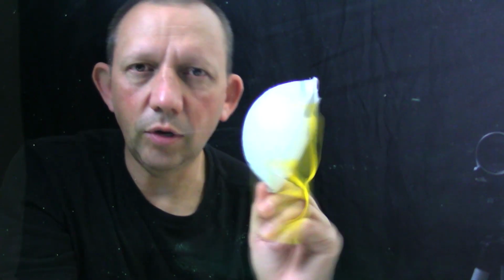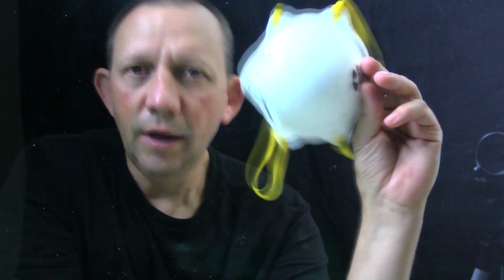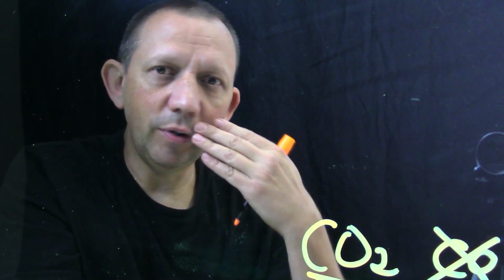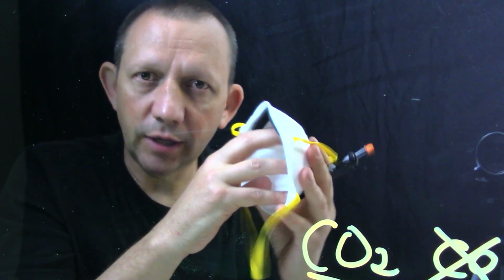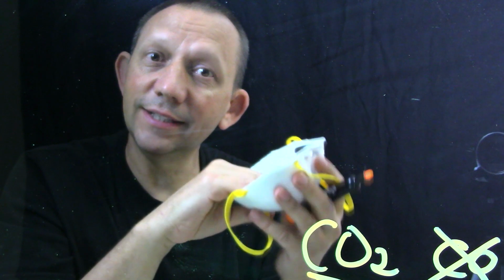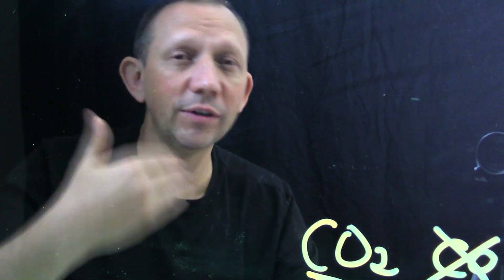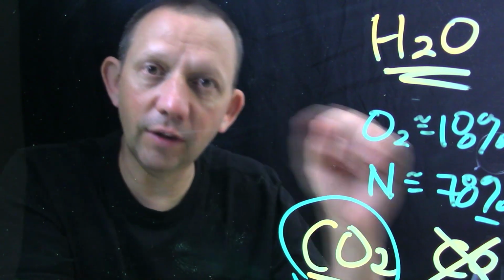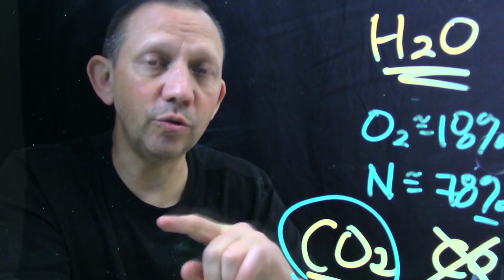Headache migraine and mask use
Wearing a mask for a long time can cause a build up of CO2 in your system that can give you a headache or worse, a migraine... Here I explain a breathing technique as well as some simple supplements to use to help with oxygen carrying ability of the blood.

Check with your own provider before you start taking supplements, they can give you good more specific advice.  Be well!